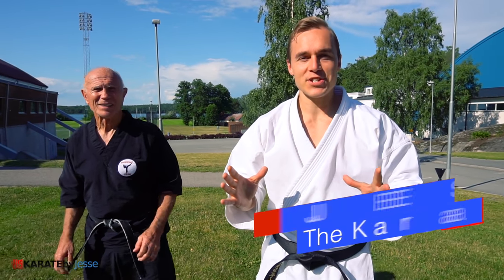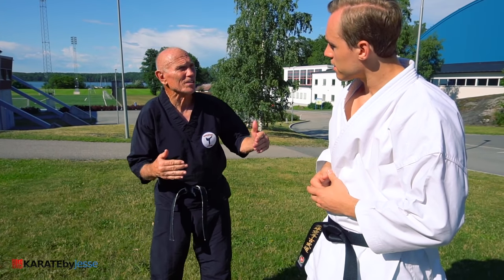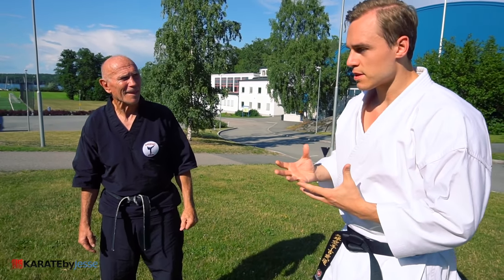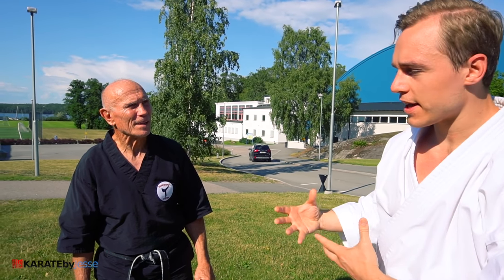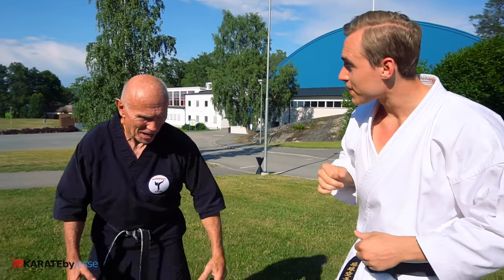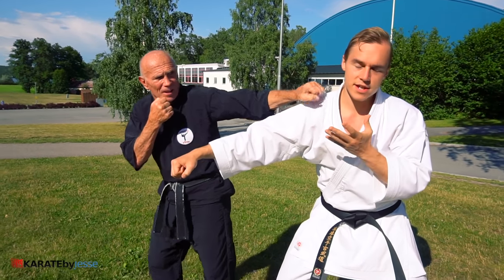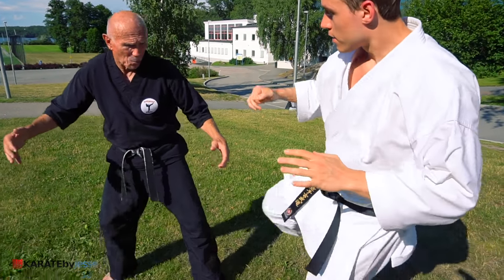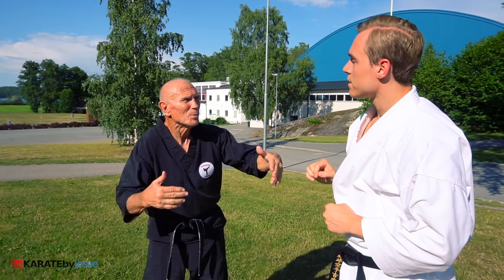How To Fight Sideways Like Bill "Superfoot" Wallace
Learn side stance Karate fighting style from full contact champion Bill "Superfoot" Wallace, interviewed by Jesse Enkamp (The Karate Nerd). This point sparring footwork is popular in Sport Karate, but MMA fighters in UFC like Stephen "Wonderboy" Thompson love using the bladed stance for successfully keeping their opponent at long range distance. This is a great tactic for side kicks, hook kicks or blitz striking combinations. to learn more.